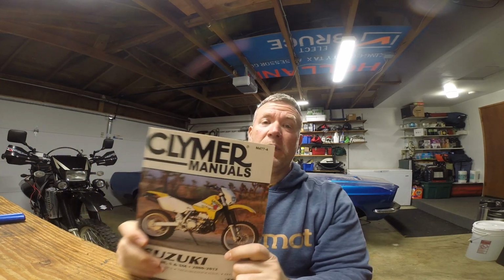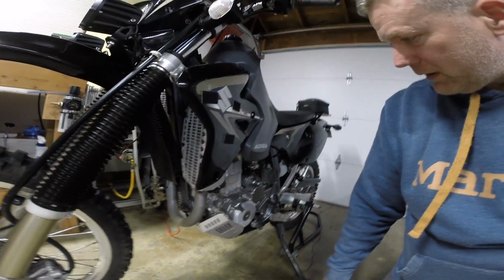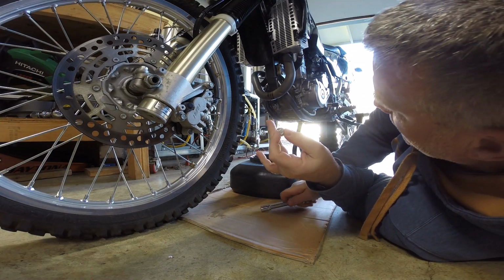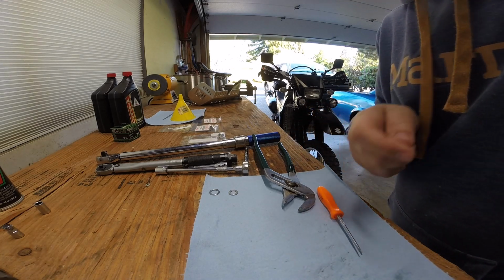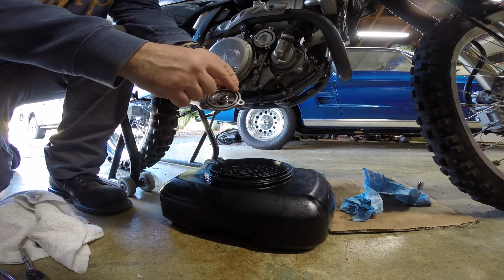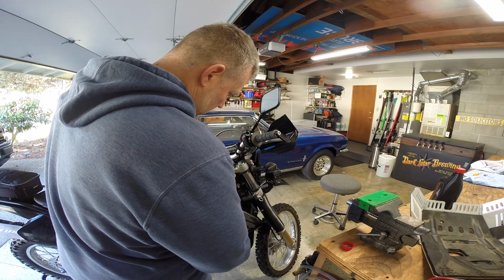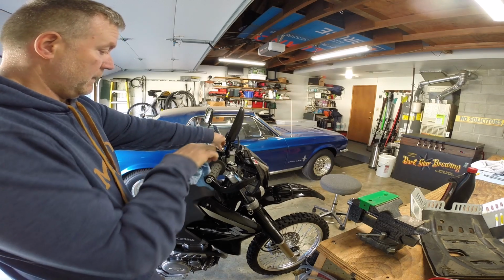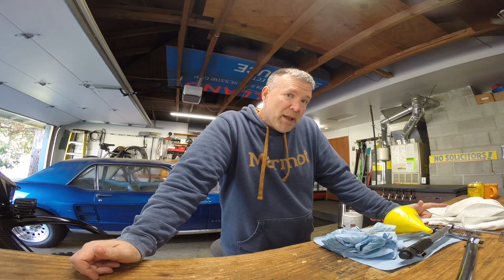Suzuki DRZ400 Oil Change Complete Guide by the book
Detailed video explaining how to change your oil on a DRZ400.